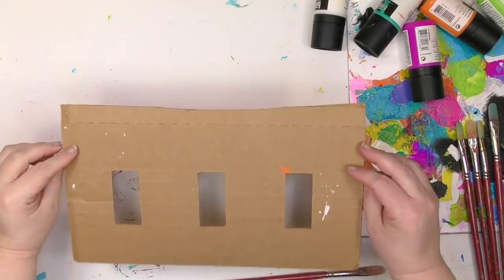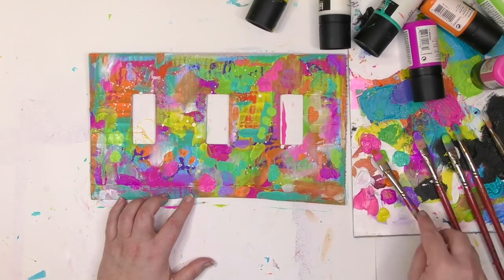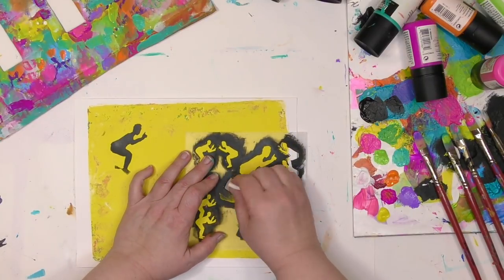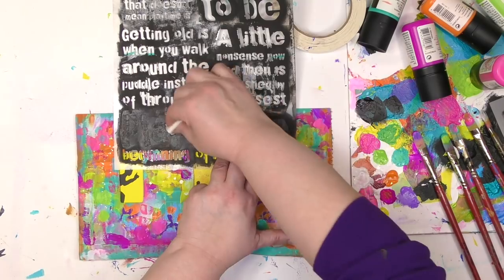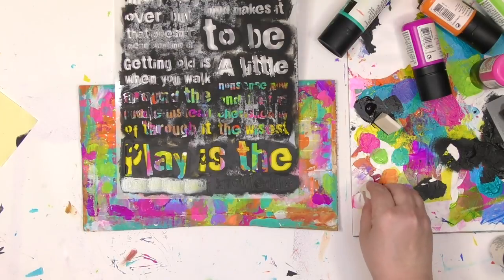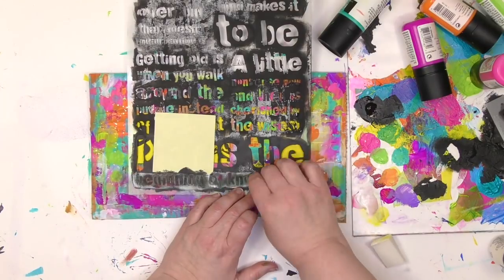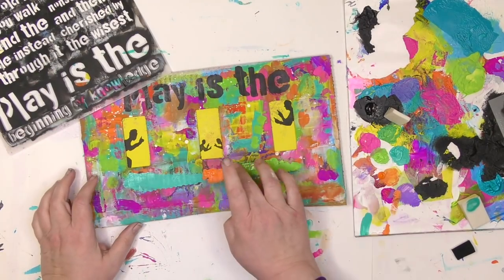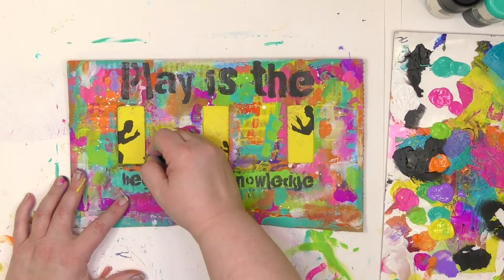Play Is the Beginning of Knowledge & an OOPS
How many times can I mess up the stenciling?  Plenty as I'm playing on this recycled cardboard! But it took all of those OOPSies to get me to where I ended up. Wondering how you can let go and play?  Join my free mixed media workshop Permission to Play for specific strategies for how to feel the freedom of play.